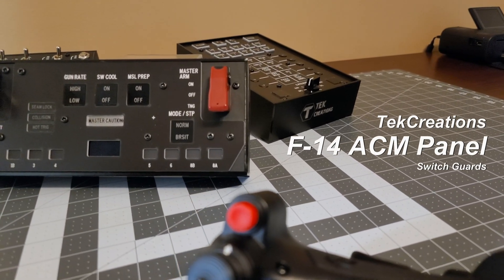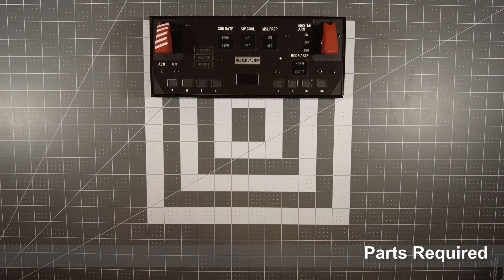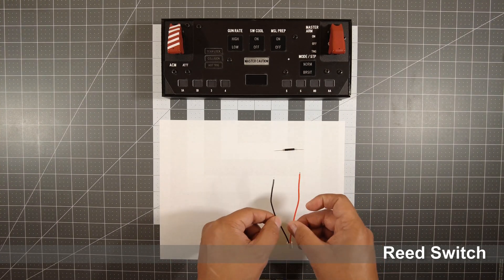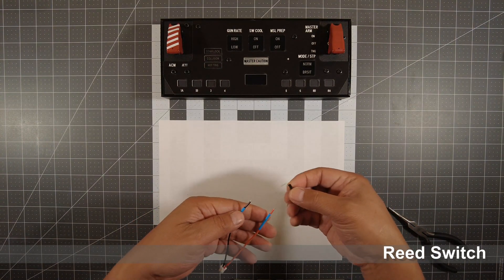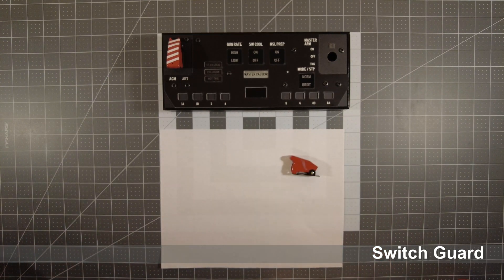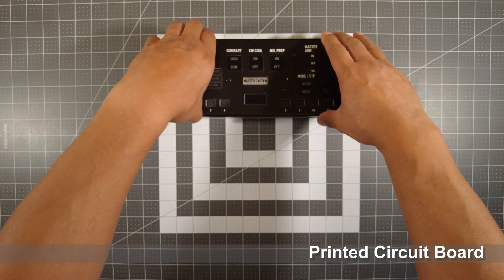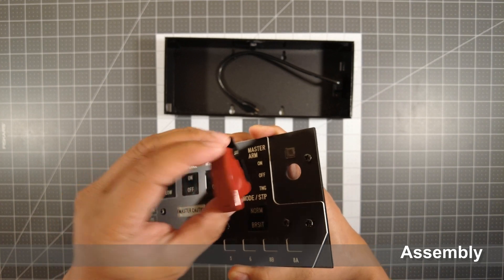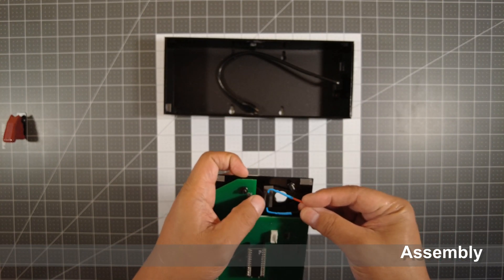How to Make the TekCreations F-14 ACM Panel Switch Guards Work in DCS!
This is a Build Video on how to make the TekCreations F-14 ACM Panel's ACM Button and Master Arm Switch Guards to Work in DCS.

I used the Master Arm Switch Guard as an example for the video.  Just repeat the steps for the ACM Button Guard.

Timecodes
0:00 Intro
0:18 Parts Required
1:07 Reed Switch
2:23 Switch Guard
3:05 Printed Circuit Board
3:41 Assembly

Parts List:

10pcs Plastic Reed Switch Reed Contact Normally Open (N/O) Magnetic Induction Switch (2.5mm×14mm)

100PCS Small Round Magnets, Rare Earth Neodymium

3M Super-Strength Molding Tape

NTE Heat Shrink 2:1 Assorted Colors and Sizes 160 PCS

MS25224-1 Military Grade Otto Red Toggle Switch Guard

20pcs JST-XH 2.54mm 1S 2 Pin Balance Plug Lead Socket Male Connector